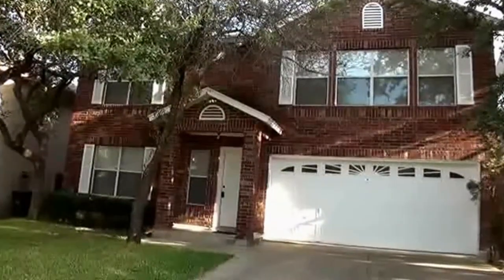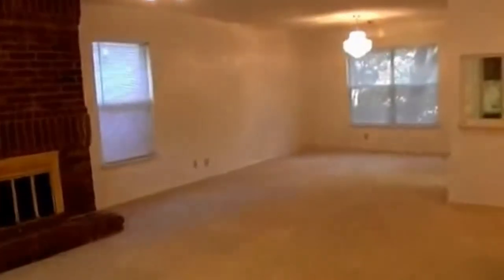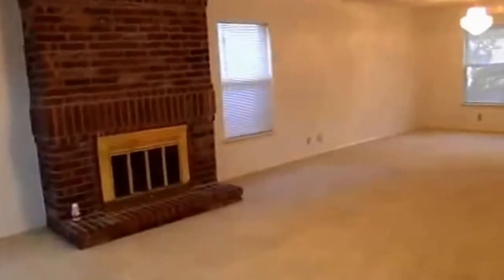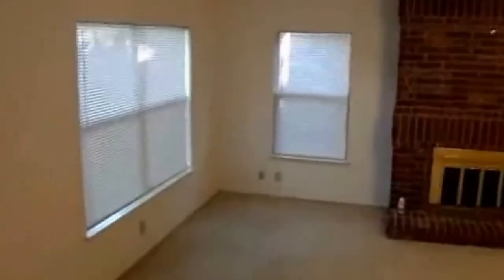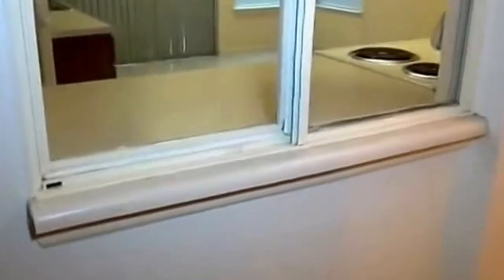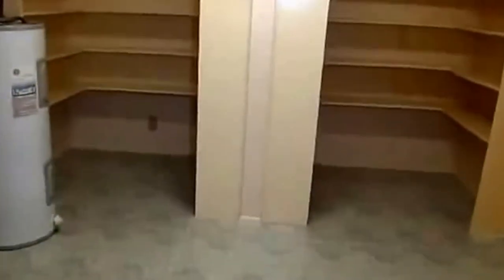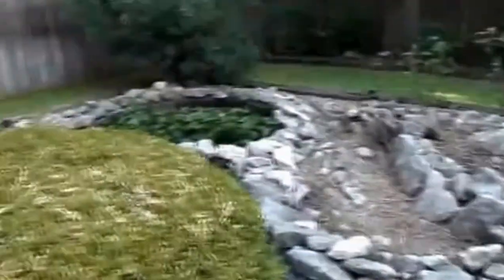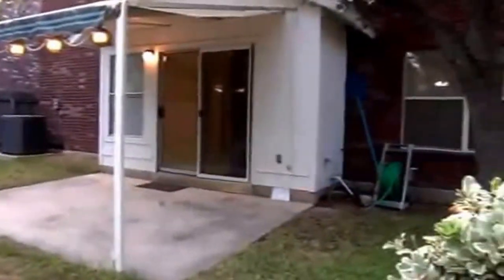"House for Rent in San Antonio" 3BR/2.5BA by "San Antonio Property Management"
There is no other "House for Rent in San Antonio" as lovely as 9578 Coolbrook, San Antonio, TX 78250! It has mature trees in the front. Other features include open living area with fireplace, spacious bedrooms, dining area, open kitchen with appliances included, large pantry area, 2 car garage with opener, small storage shed in the back, park-like backyard, covered patio, Koi pond, and huge master bedroom. It also has a community pool with tennis courts and BBQ/picnic area. You will definitely love this!

7217 Bandera Rd, San Antonio, TX 78238, USA